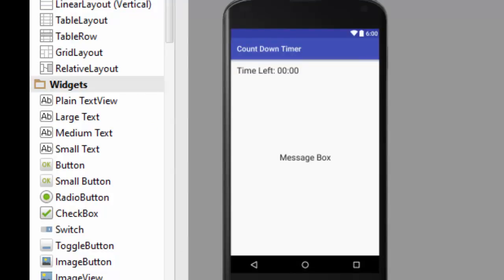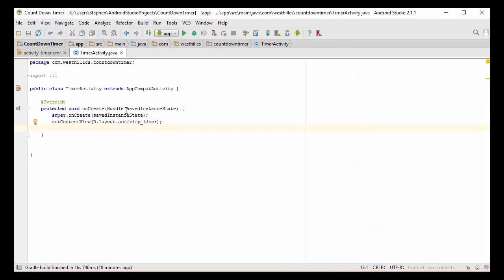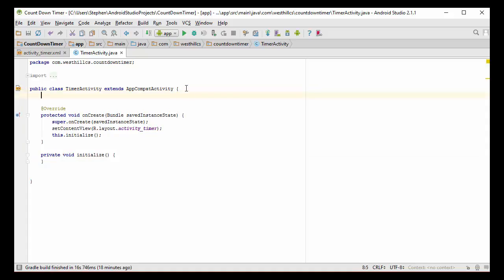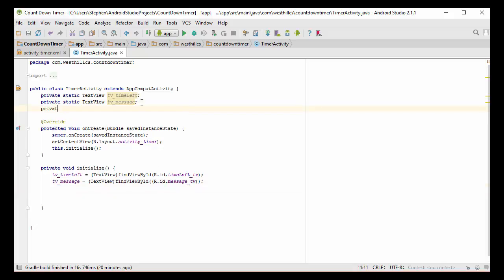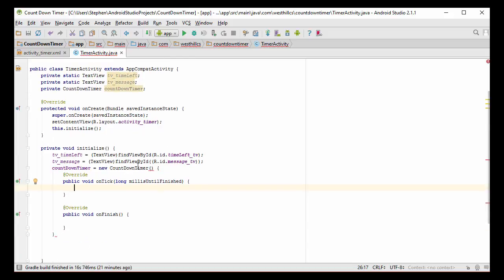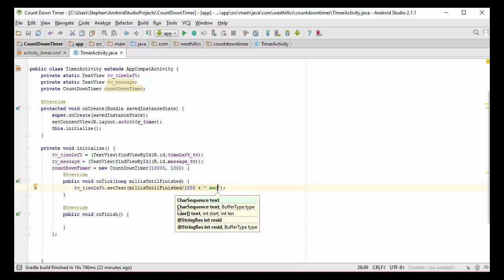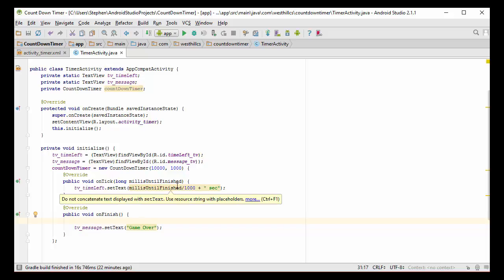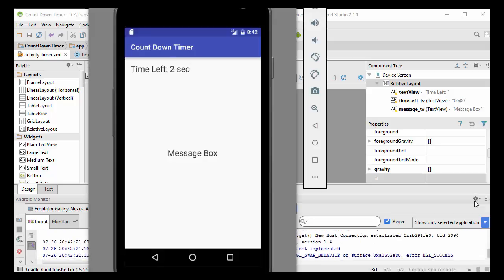CSP AS Using a Count Down Timer in Android